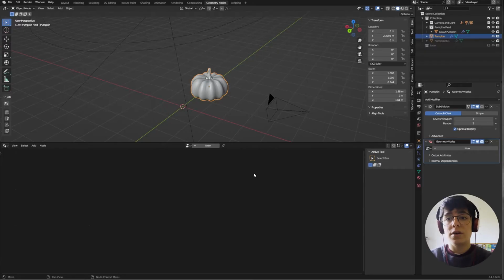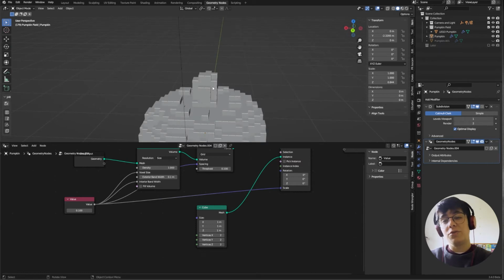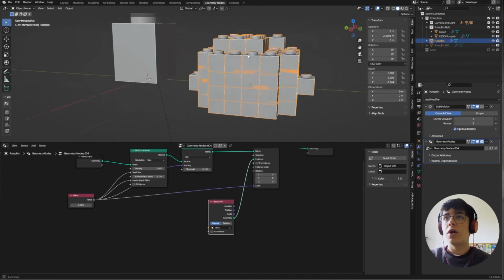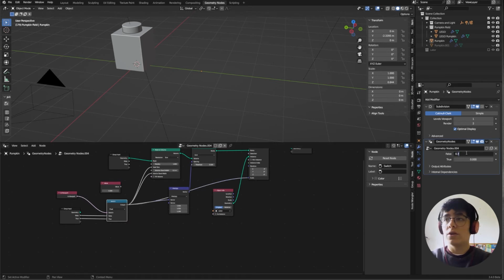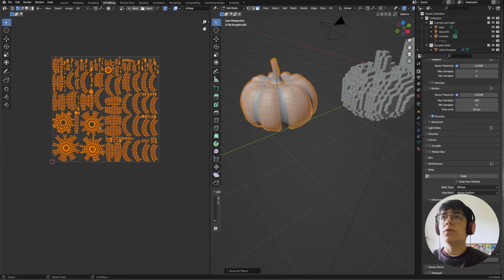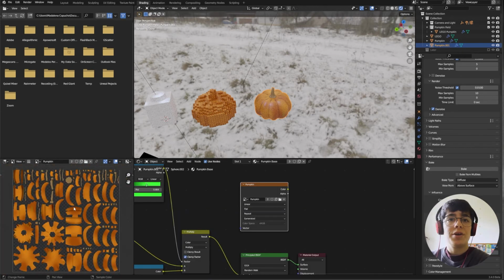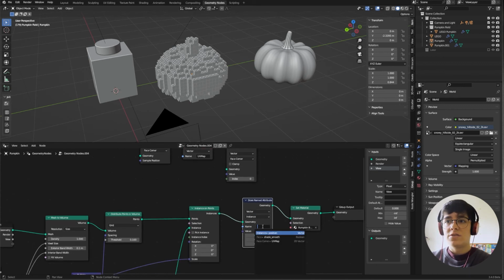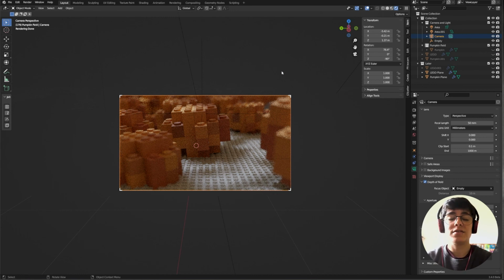Lego any Object in Blender with Geometry Nodes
Texture information is added in this video!

In this video I show you how to transform any object into a LEGO in Blender with Geometry Nodes and I show you how I created my scene.

-- TIMESTAMPS --
00:00 Intro
00:09 Geometry Nodes LEGO setup
03:00 Modeling the LEGO Piece
05:10 Add LEGO Piece in the Geometry Nodes setup
10:06 Bake textures into a Image Texture
14:20 Set Materials
18:33 Rest of the Scene
19:18 Please consider buying this scene on Gumroad
20:04 Thank You!